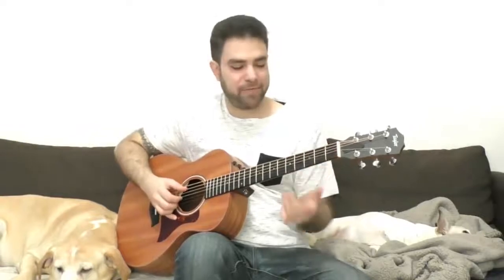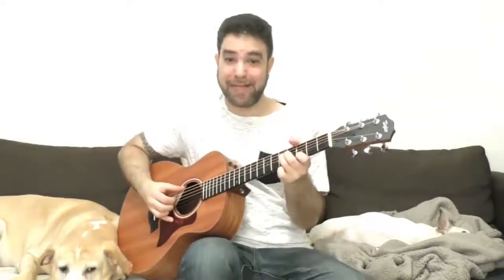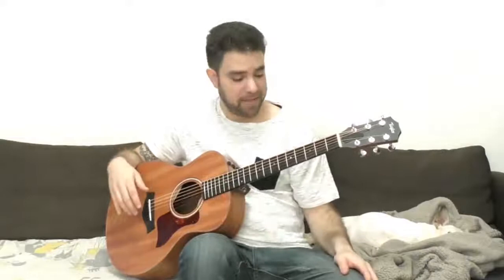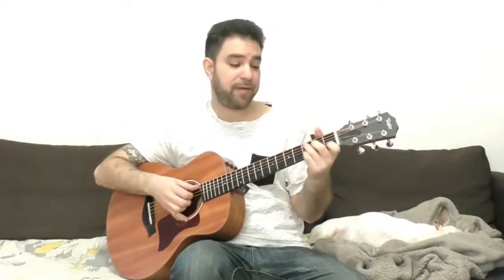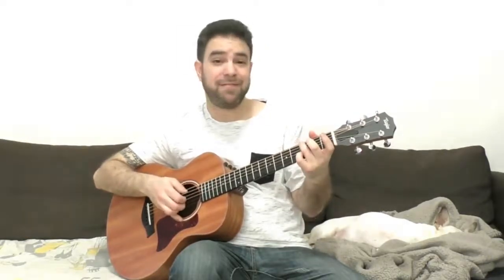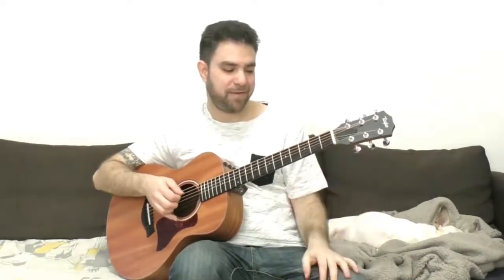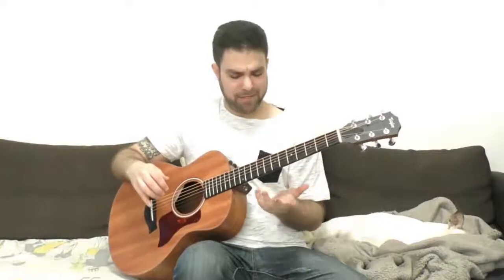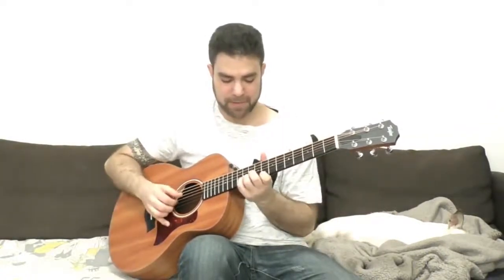Fingerstyle Blues in G Soloing Ideas Toolbox Guitar Tutorial w TAB